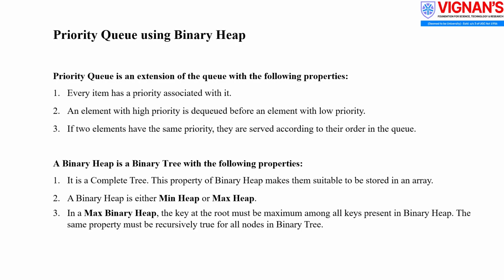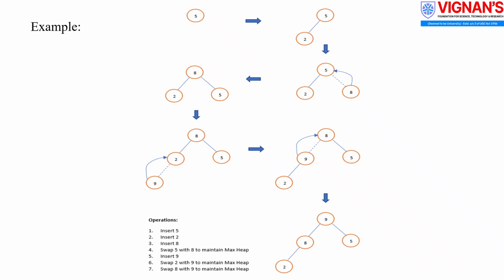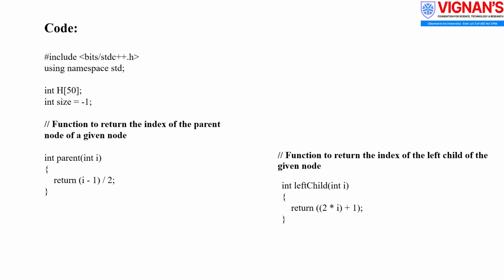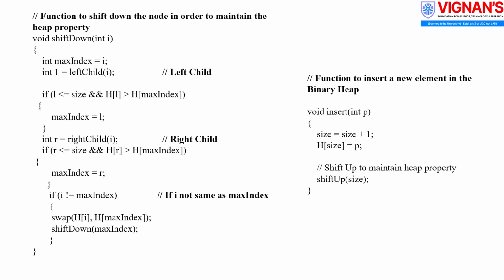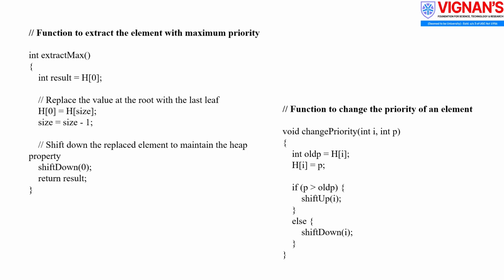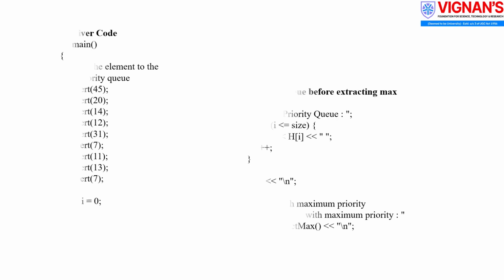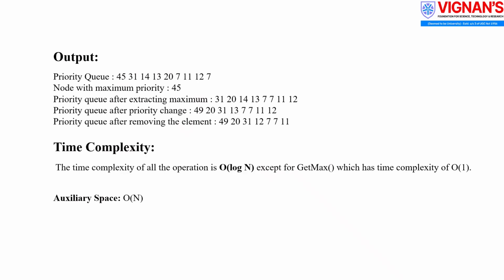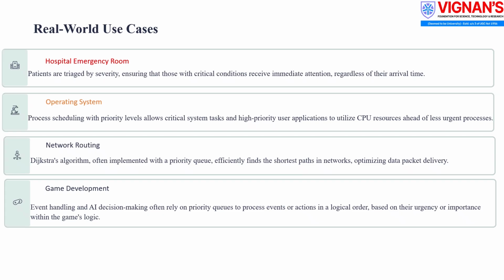Max Priority Queue Using Binary Heap | Full Explanation + Code | Vignan CSE Dept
Learn how to implement a Max Priority Queue using Binary Heap with a clear and structured explanation by Vignan CSE Dept.
In this video, you will understand:
• What is a Priority Queue
• Concept of Binary Heap (Complete Binary Tree)
• Max Heap property (root is maximum)
• Array representation of heap
• Core operations:
o Insert (Shift Up)
o Extract Max (Shift Down)
o Get Max
o Change Priority
o Remove element
• Step-by-step working example
• Time Complexity:
o Insert: O(log N)
o Extract Max: O(log N)
o Get Max: O(1)
• Real-world applications (OS scheduling, Dijkstra, gaming AI)
Based on your course material , this video simplifies complex heap concepts into an easy learning format.
🎯 Perfect for:
✔ Engineering students
✔ ADS/DSA beginners
📌 Watch till the end to master heap-based priority queues!